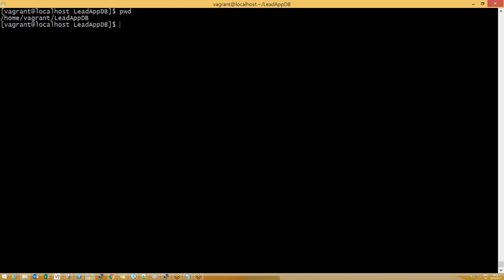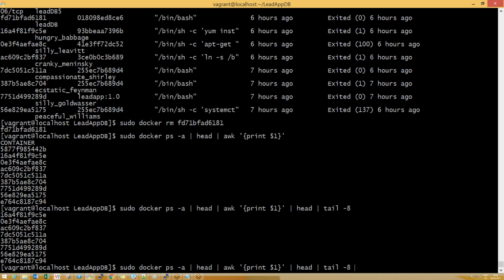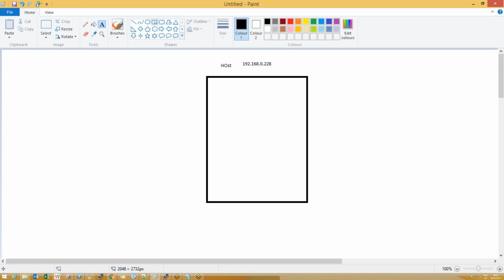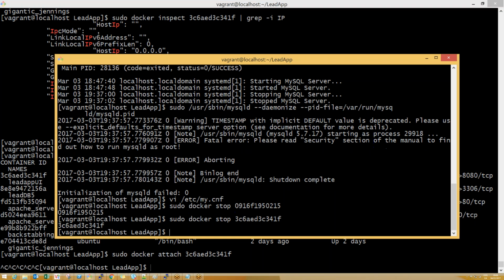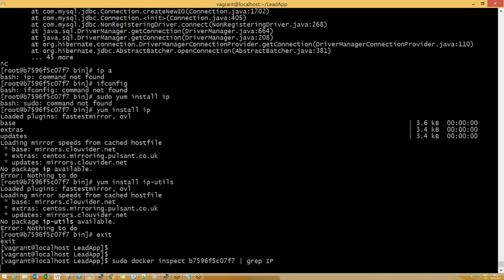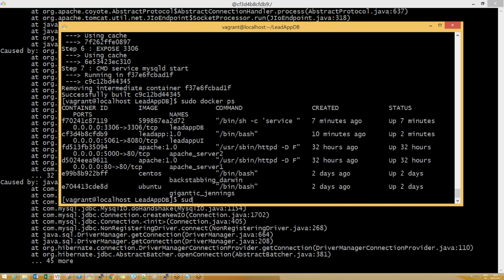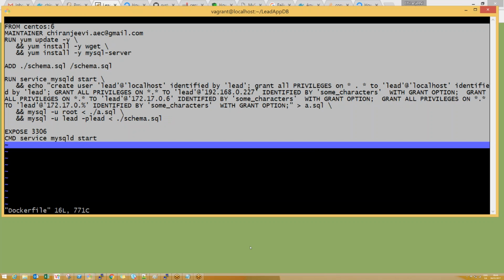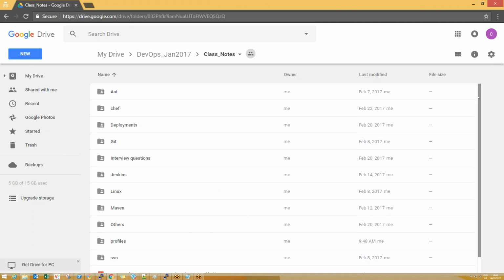DevOps Docker Day4 | Docker Full Course PART 4 | Learn Docker | Docker Tutorial For Beginners